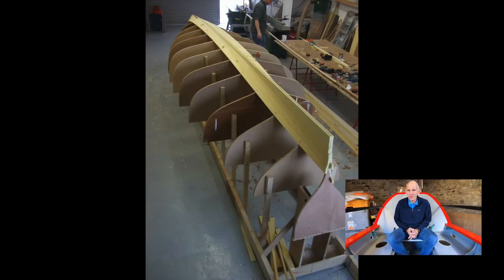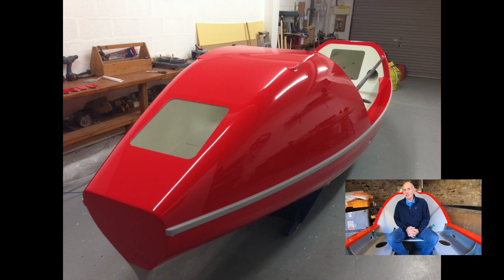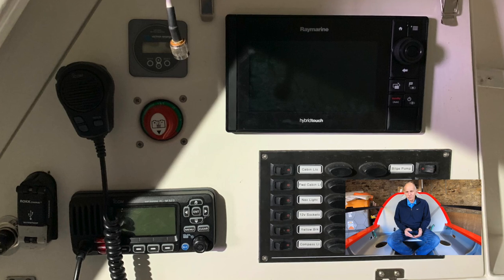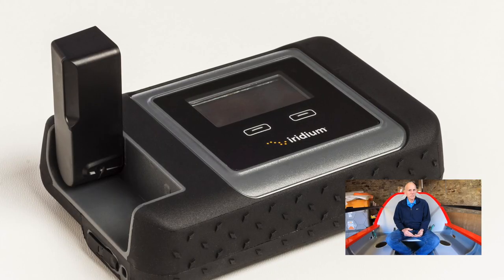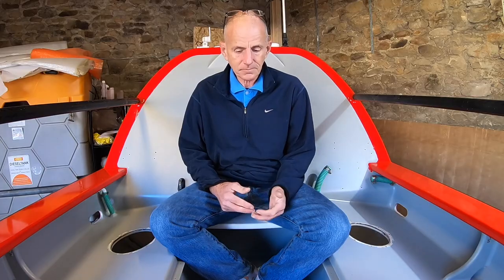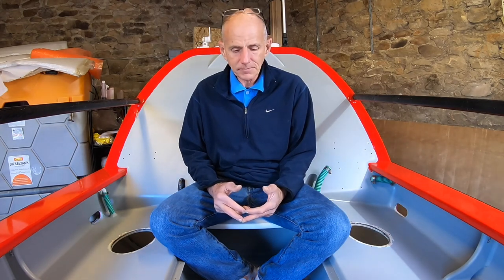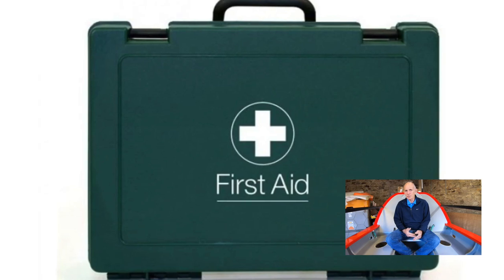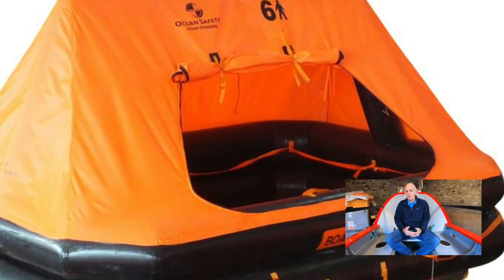How Much Does It Cost To Row An Ocean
Thee first in a series of "How To" videos for wannabe Ocean Rowers. Thee first episode covers what it costs to get the boat on the water.

John previously set a Pacific Ocean Rowing record by becoming the first person in history to row, solo, non stop, continent to continent from North America to Australia. From San Fransisco to Cairns, a Solo Ocean Row consisting of 208 days at sea. He rowed the Atlantic solo in 2011 and again in 2018 with his daughter.

All completed in a pure rowing boat, i.e. no auto pilot, no dagger board, no wind catching design elements, not a blowing boat.